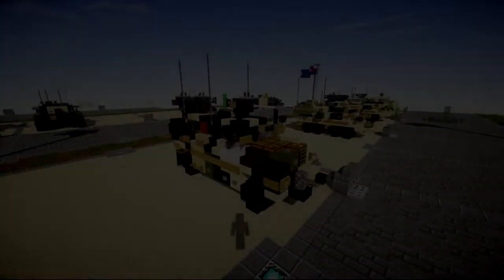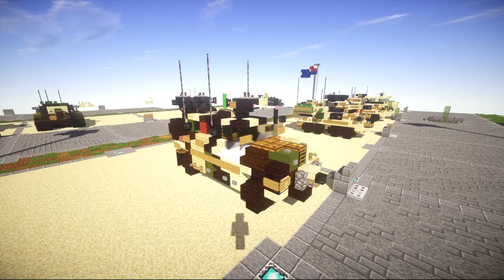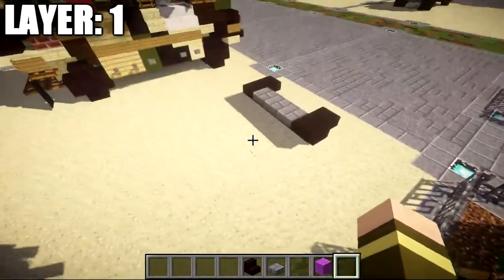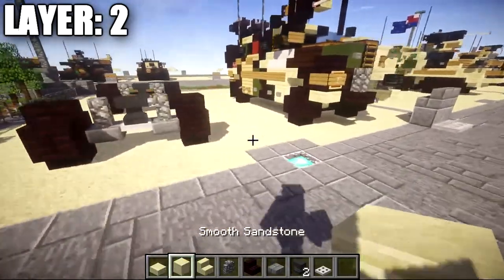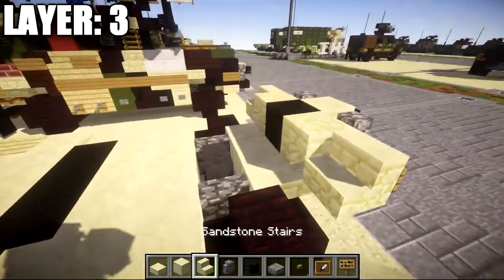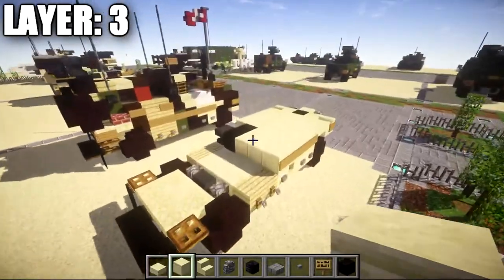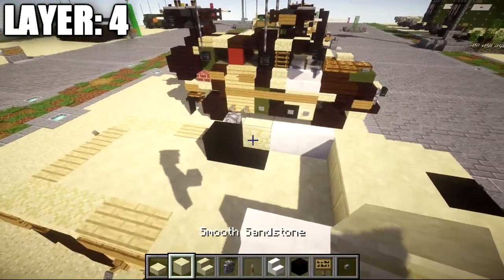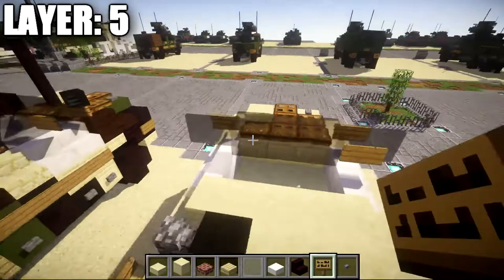Minecraft: Modern Warfare Bushmaster Protected Mobility Vehicle | Armored Vehicle Tutorial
HELLO LADIES AND GENTLEMEN! Welcome back to another Minecraft tutorial. Today we will be building the Bushmaster Protected Mobility Vehicle armored vehicle. Enjoy the tutorial!

CURRENT SUPPORTERS:
-Brock Cherry
-Zackary Schejbal
-The Red Deer
-TrenchFighter8
-Fernand Weinchter
-BrickBros2016
-Jerick Barnes
-NeverGiveUp

TEXTURE AND SHADERS PACKS:
►Texture Pack: Minecraft Default Pack
►Shaders Pack: Continuum 1.3
►Game Version: 1.11